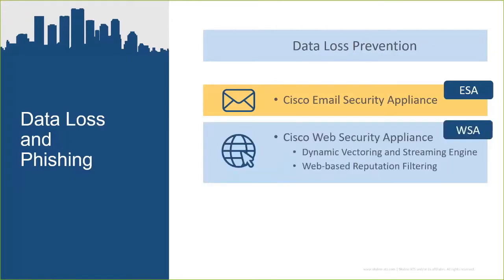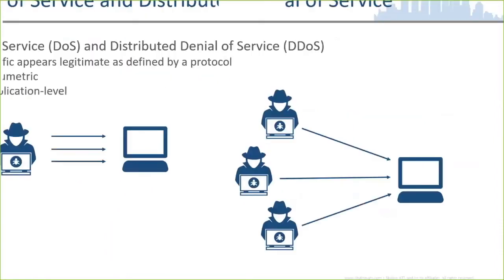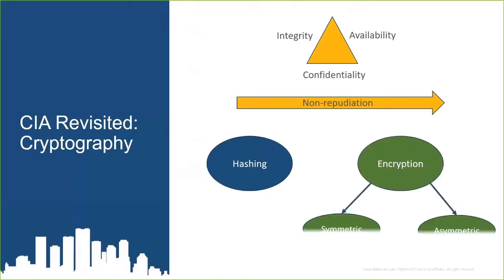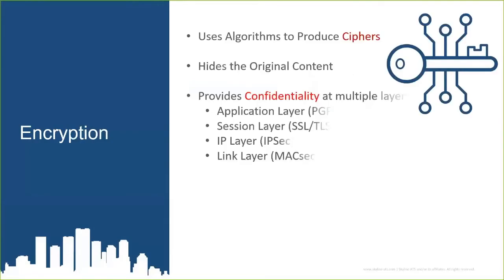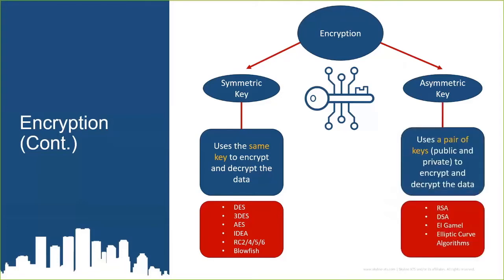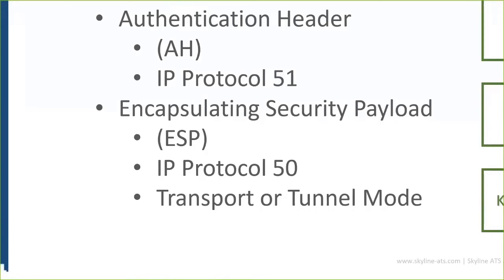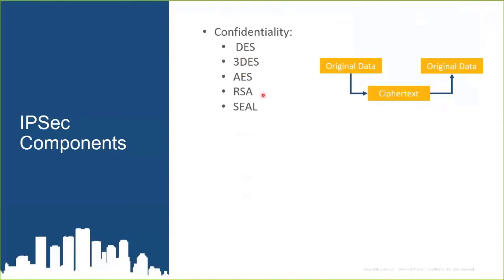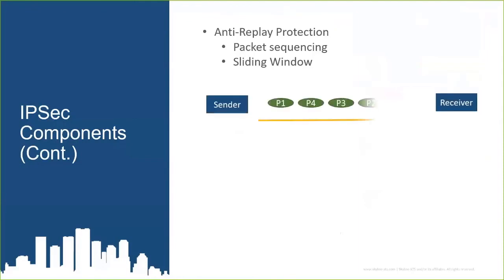How To Implement Network Threat Defenses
Instructor Jim Goughenour explains what tools you can use to prevent data loss and defend your network against cybersecurity attacks. Learn how encryption and IPSec frameworks help protect your network from DoS, DDoS and cybersecurity threats.